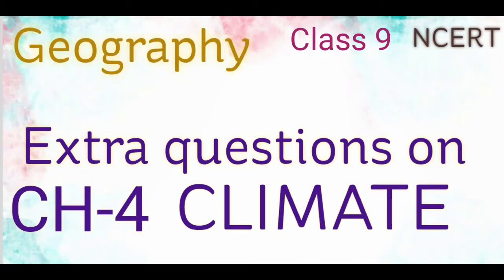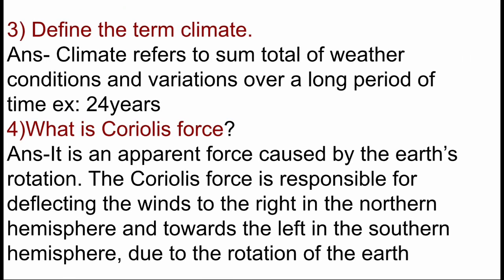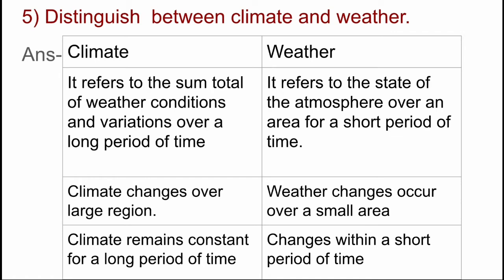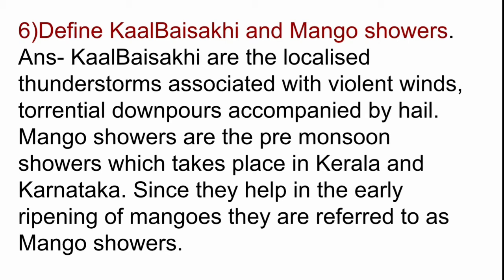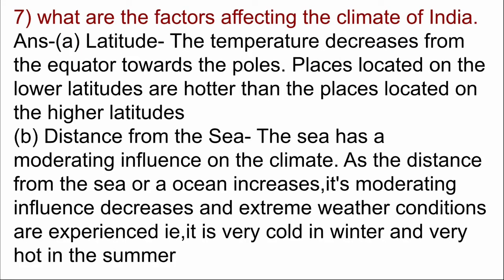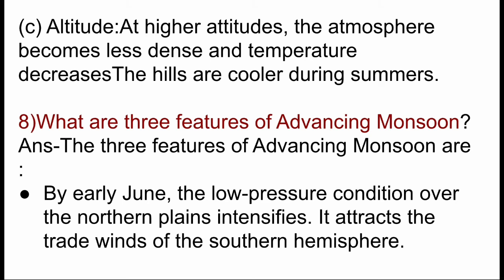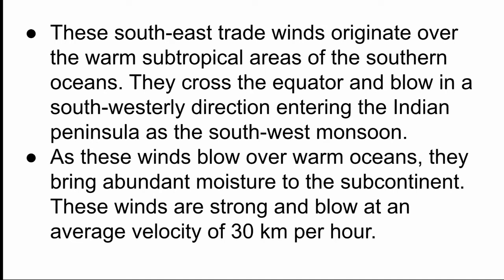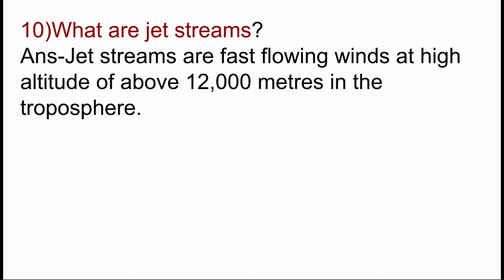Class 9 Geography Climate extra question and answers@Siri mobile School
climate_extra_questions_and_answers Siri mobile School#chapterwise_question_and_answers#Climate#Class_9#9th_geography#Chapter_4#